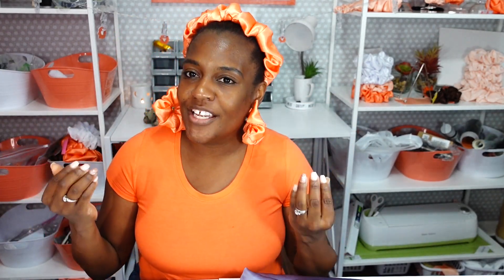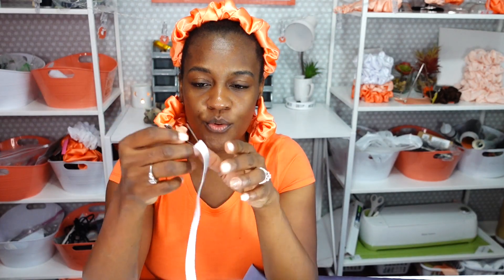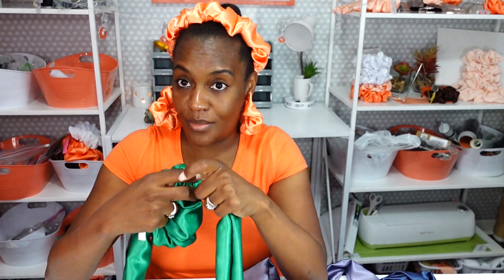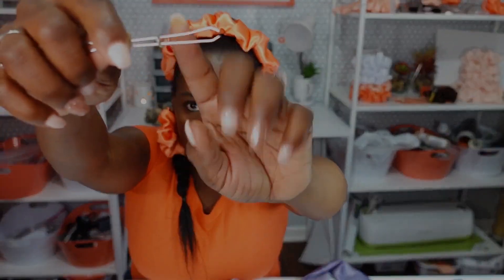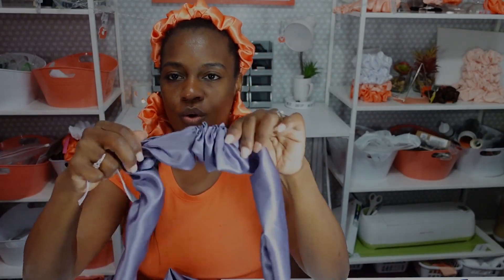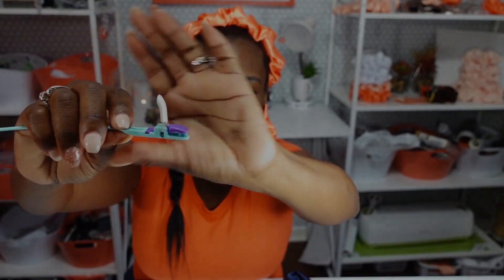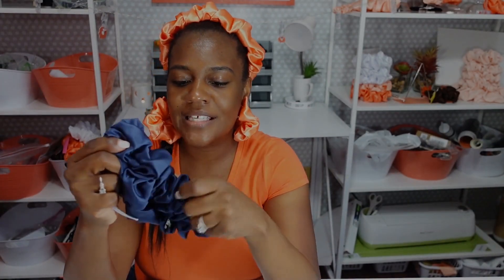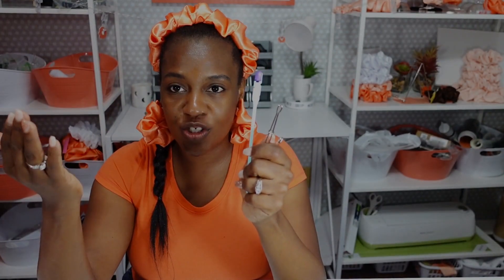Best Scrunchie Making Tools | Essential Tools For a Scrunchie Business in 2022 | Must Watch❗❗ 👀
Today I will show you how to use some essential tools for adding elastic to your scrunchie casing. Important tools for scrunchie making. Easy scrunchie making.. step by step scrunchie making easy. Let’s talk about bodkins.